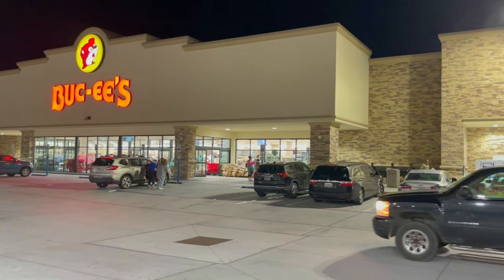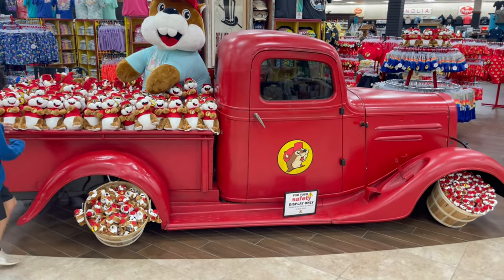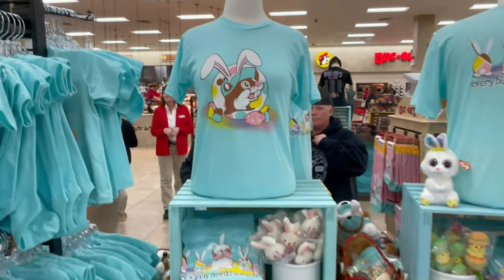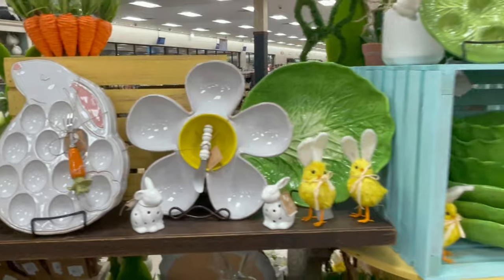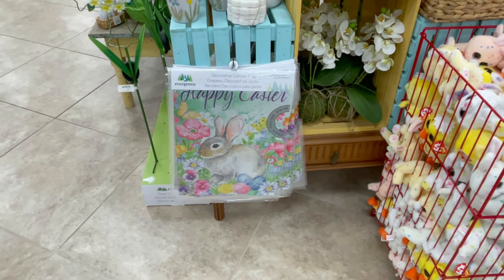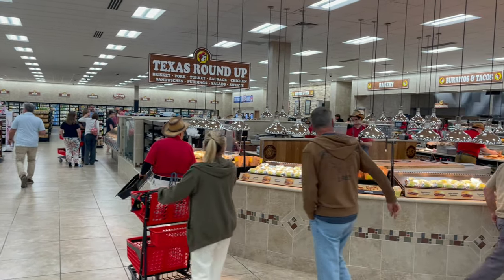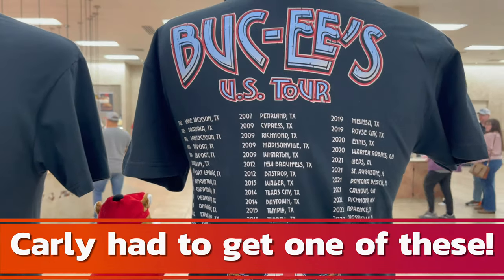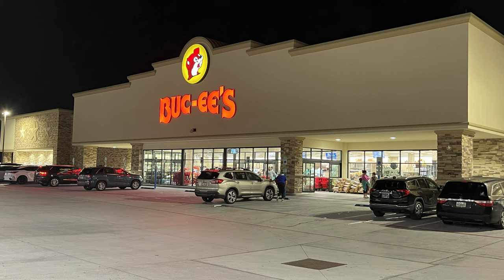Buc-ee’s St. Patrick’s Day & Easter Walkthrough | Sevierville, TN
Come along with us as we take you inside of the world’s largest convenience store in Sevierville, TN. We will show you all of the St. Patrick’s Day and Easter merchandise. You will notice it is one of the lightest crowds you’ve seen in this Buc-ee's location. .

Phone Tripod & Selfie Stick

Snail Mail-     David, Cindy & Carly
                        vafunseekers